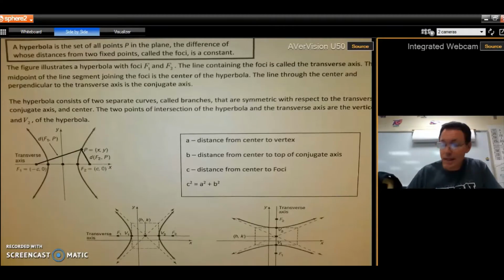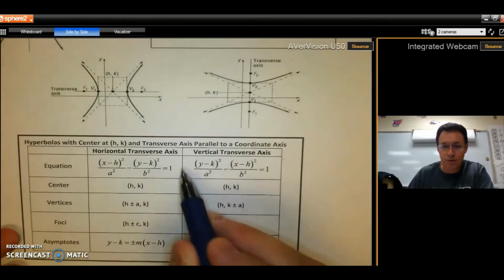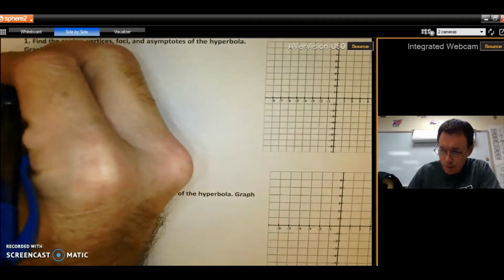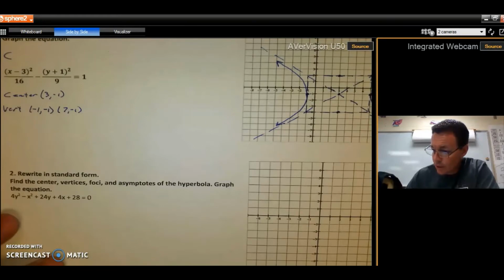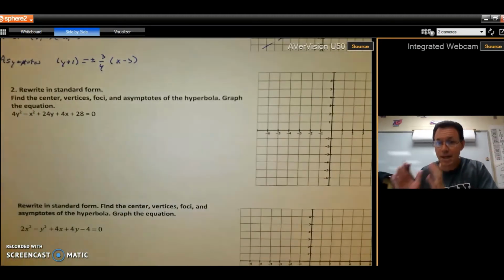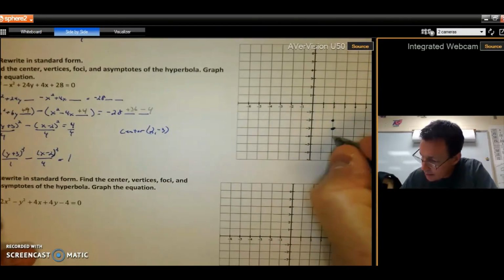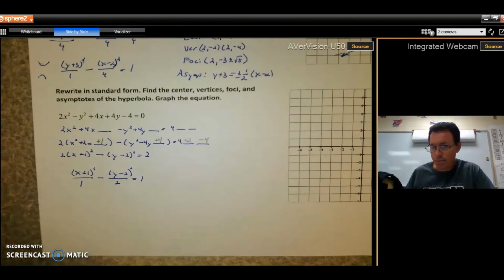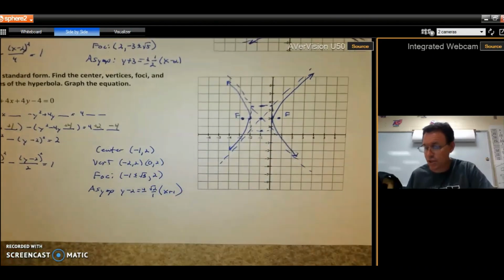10 4 Hyperbola Notes